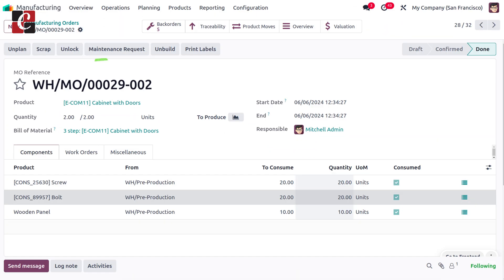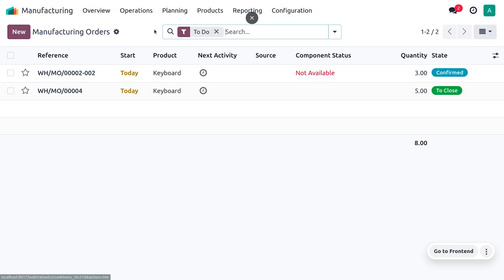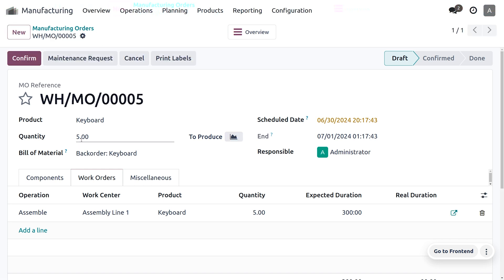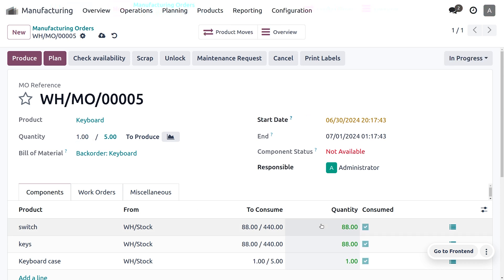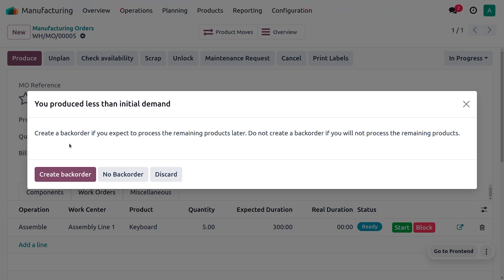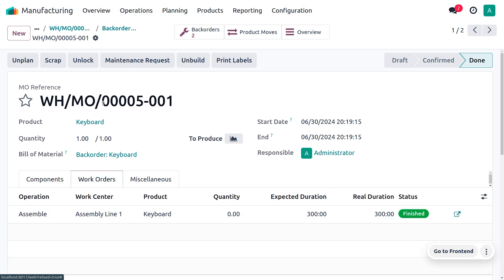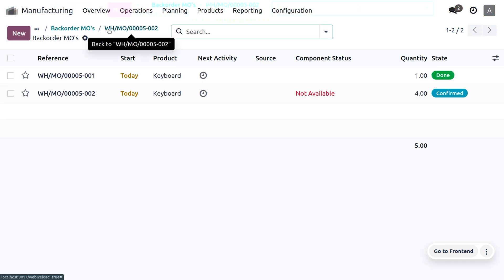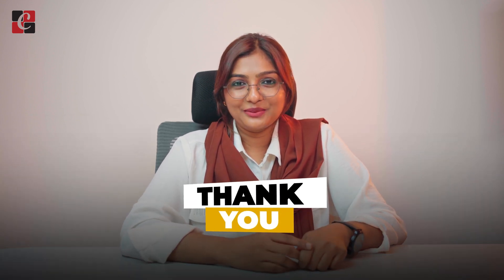How to Manage Manufacturing Backorders in Odoo 17 | Odoo 17 Manufacturing Tutorials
A manufacturing backorder in Odoo refers to a situation where you cannot fulfill the entire quantity of a product requested in a manufacturing order because of insufficient inventory for components. It essentially allows you to record the remaining demand and schedule production for it later. Ensures customer orders are captured even if you can't fulfill them immediately.Helps plan production based on outstanding backorders.Tracks what needs to be manufactured to meet complete demand.

In some cases, the full quantity of a manufacturing order cannot be produced immediately. When this happens, Odoo Manufacturing allows for the manufacturing of partial quantities of the order and creates a backorder for the remaining amount.

In the Manufacturing app, creating a backorder splits the original manufacturing order into two orders. The reference tag for each order is used for the original order, followed by a hyphen and then an additional number to indicate that it’s a backorder.

 Example

A company creates a manufacturing order with the reference tag WH/MO/00175, for 10 units of Product X. After starting work on the manufacturing order, the employee working the production line realizes there are only enough components in stock to produce five units of the product.

Instead of waiting for additional stock of the components, they manufacture five units and create a backorder for the remaining five. This splits the manufacturing order into two separate orders: WH/MO/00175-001 and WH/MO/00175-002.

Order 001 contains the five units that have been manufactured, and is immediately marked as Done. Order 002 contains the five units that still need to be manufactured and are marked as In Progress. Once the remaining components are available, the employee returns to order 002 and manufactures the remaining units before closing the order.